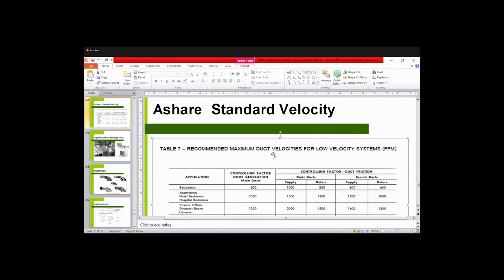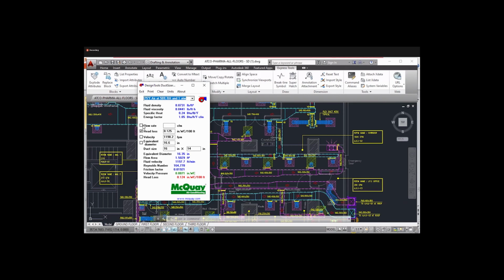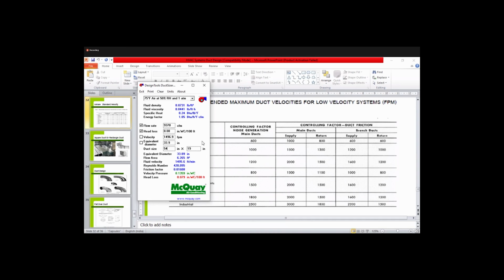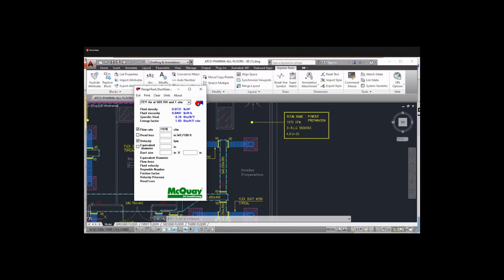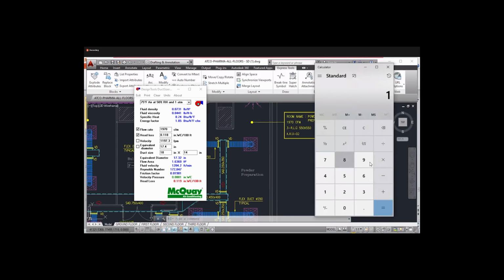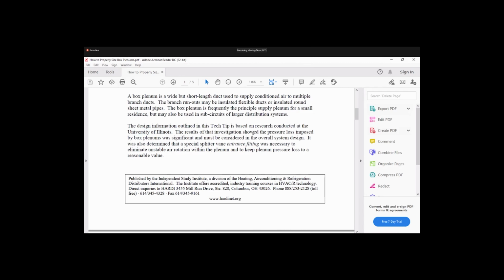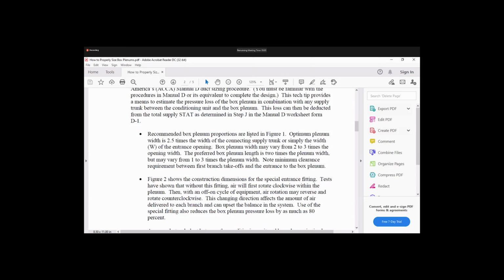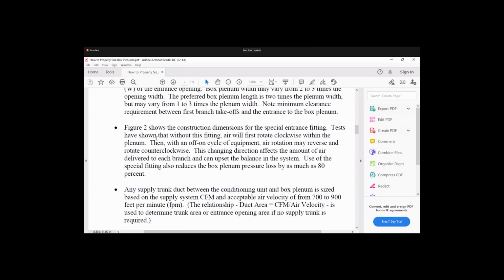Revit Tutorial(Types Of Duct) Part-2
Learn